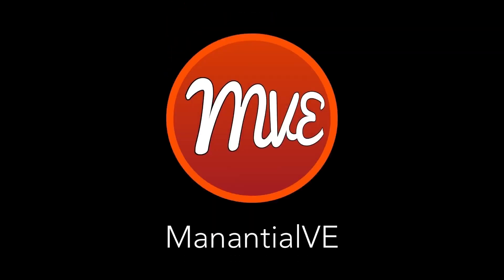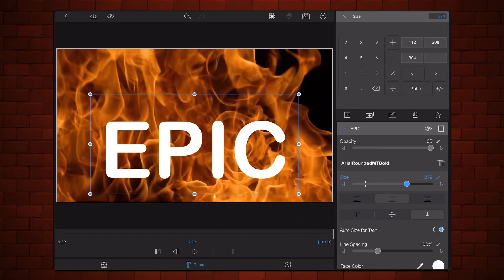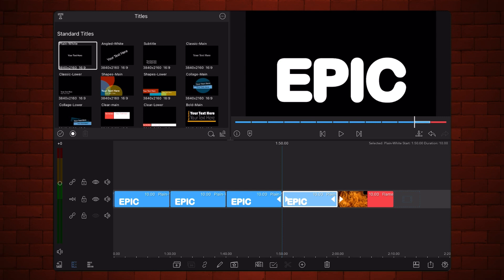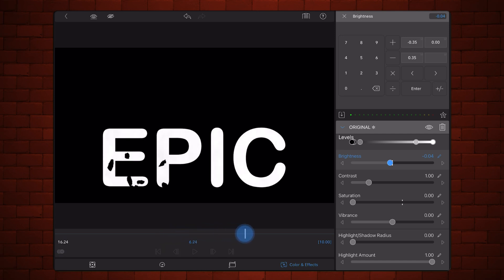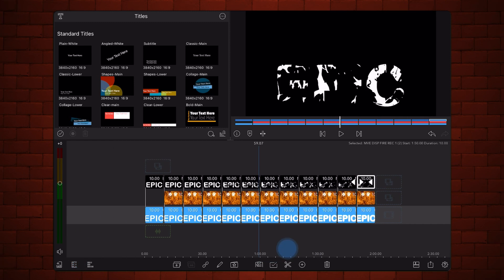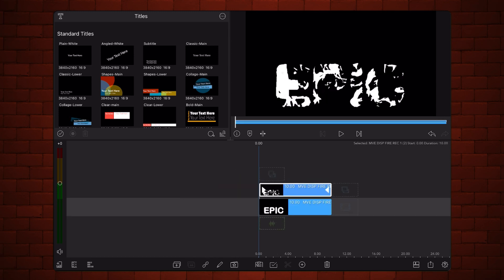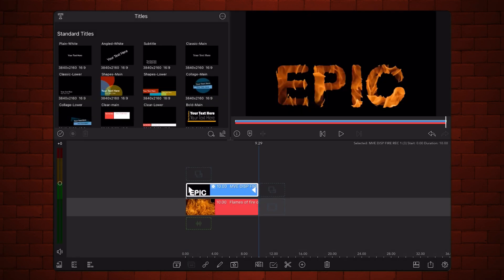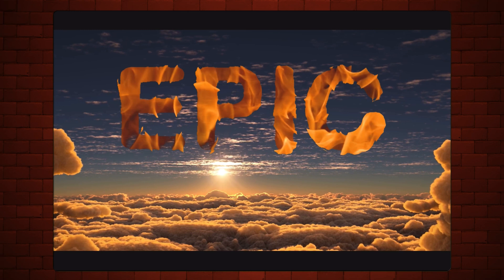Text on Fire, LumaFusion Tutorial, Displacement Mapping (iOS, Android, ChromeOS)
Text on Fire, Displacement Mapping Effect, LumaFusion - Tutorial

This LumaFusion tutorial show a text in flames displacement effect where the flames engulf each letter separately, causing it to change shape.

The effect mimics the Displacement Mapping feature available in some video editing tools where text shown over a textured surface is displaced based on the texture of that surface.

In this tutorial we are going to expand and improve on the workflow covered in my previous tutorial about Text Displacement.
If you haven’t watched it yet  I recommend you do so.  It will help you understand the theory behind the workflow that we’ll be implementing in this episode:

Time Stamps:
0:00 Intro
00:35 Building the mask
09:18 Adding the flames texture to the mask
10:26 How to use
12:06 Additional examples

Search also by:
LumaFusion Effects
Text on Fire
Displacement Maps
Displacement Mapping
LumaFusion Displacement Mapping
LumaFusion Displacement Map
LumaFusion Titles
Rippling text on fire
LumaFusion Text effects
LumaFusion Title effects
LumaFusion tips
LumaFusion Tutorial
LumaFusion Text Animation
Displacement Map
LumaFusion Android
LumaFusion ChromeOS